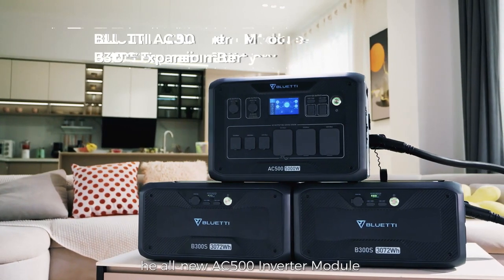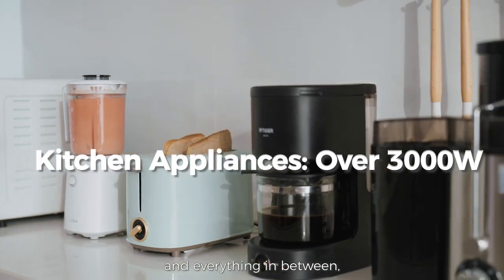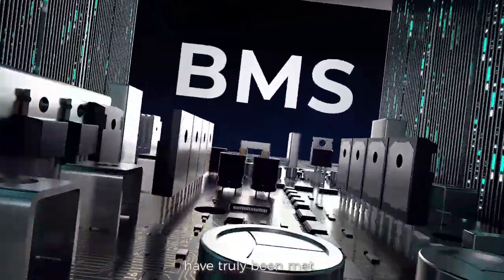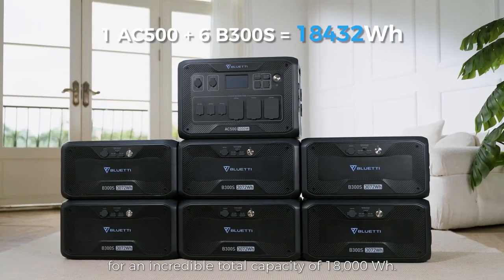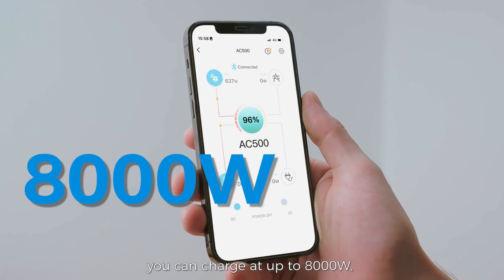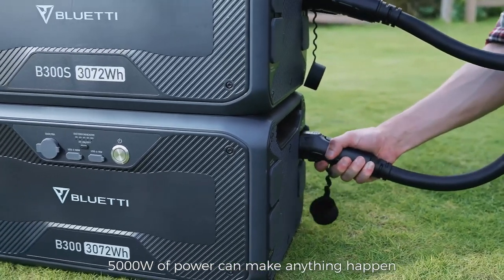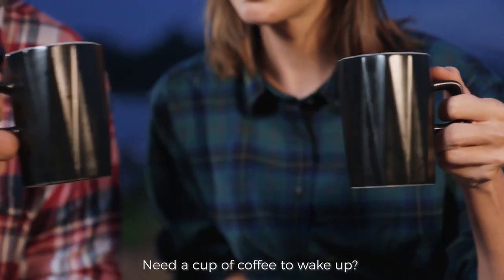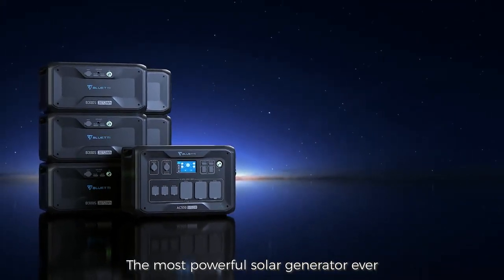BLUETTI AC500 & B300S - Home Backup Power Station [Crowdfunding Kickstarter Indiegogo]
18,432Wh/5,000W/LiFePO4/8000W Max. Input/UPS/240V Split Phase/3 Years Warranty/Smart App